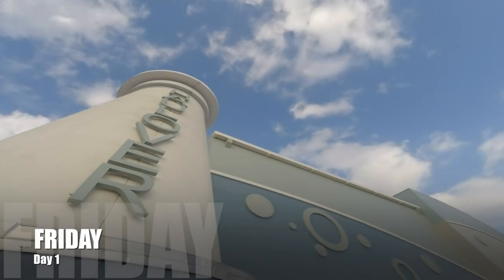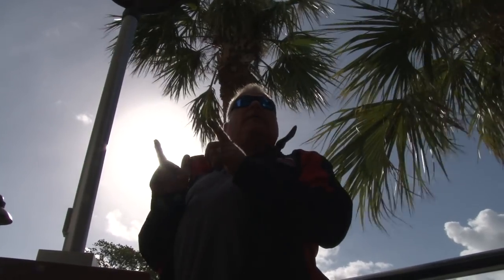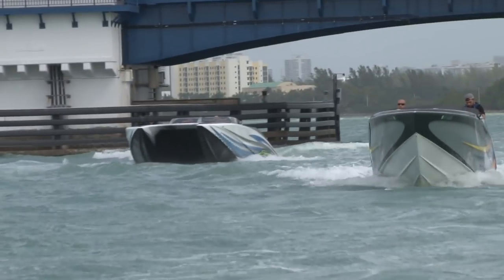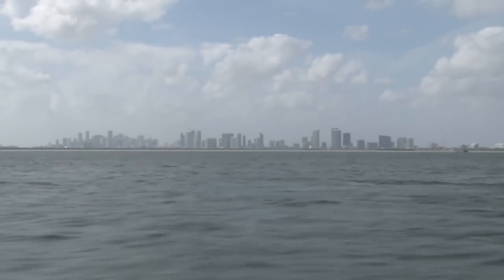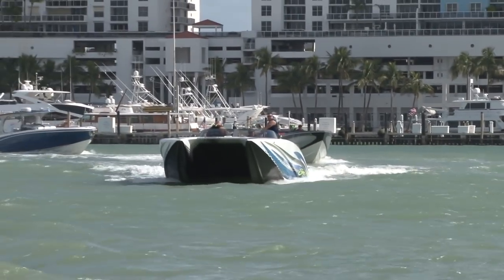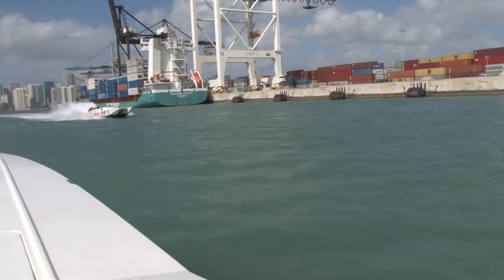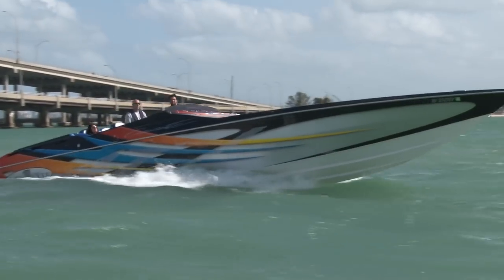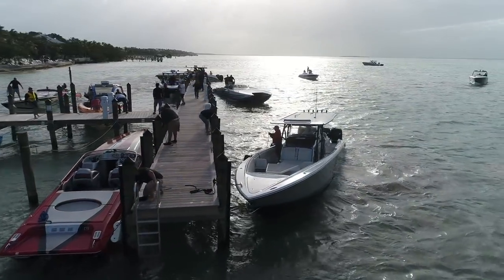2018 FPC Winter Poker Run TV Show Part 1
The Florida Powerboat Club made their annual trip to through the Florida Keys during the FPC Winter Poker Run. Check out the members that join the event and awesome city scape. This is part 1 of the Winter Poker Run TV Series.